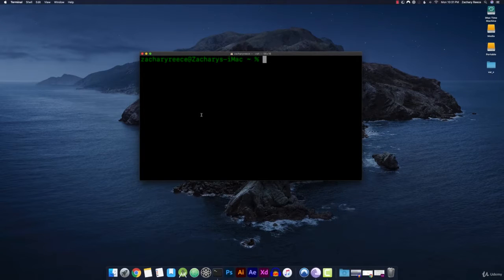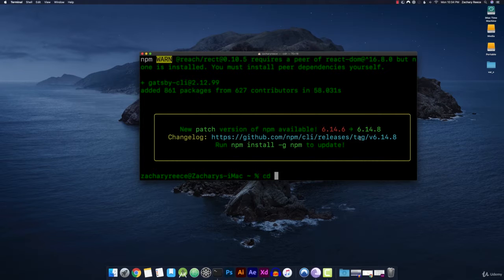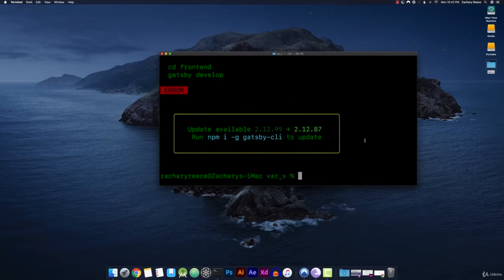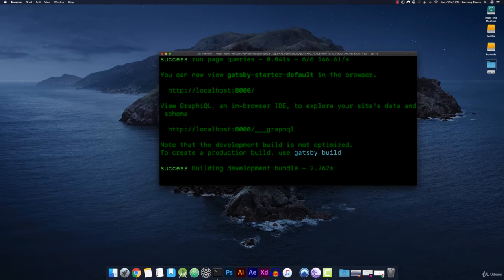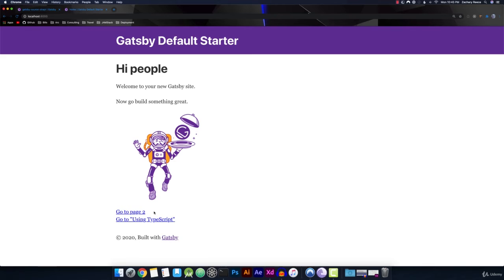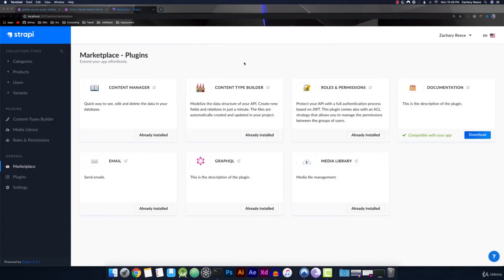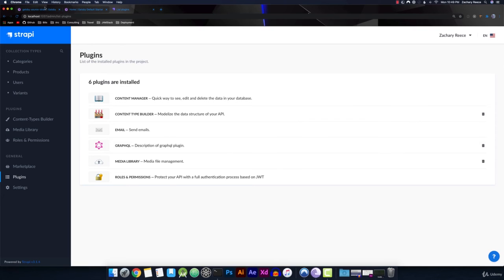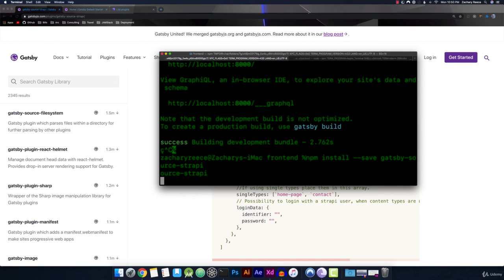008 Creating A Gatsby Project